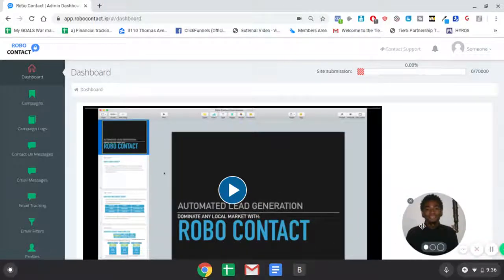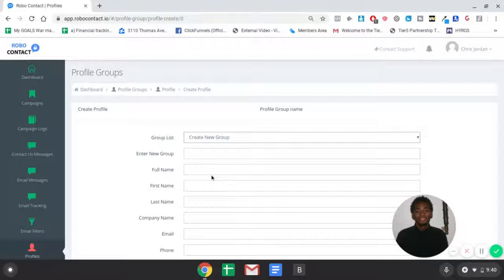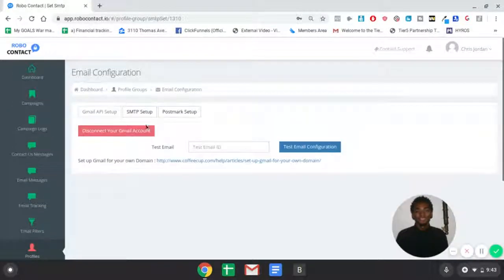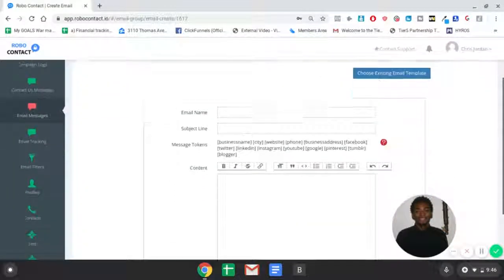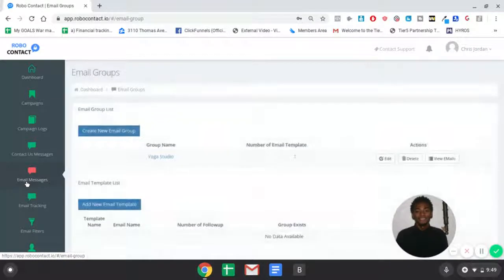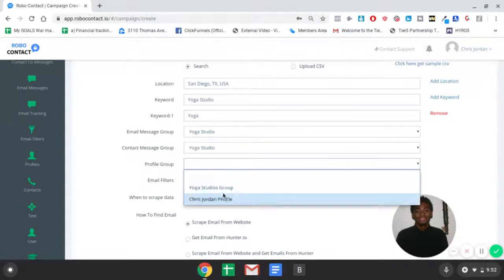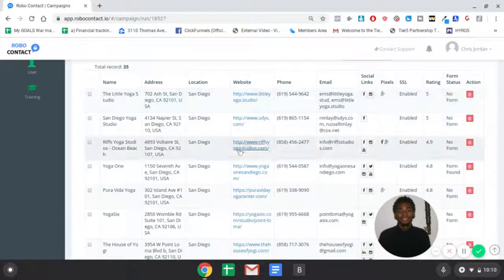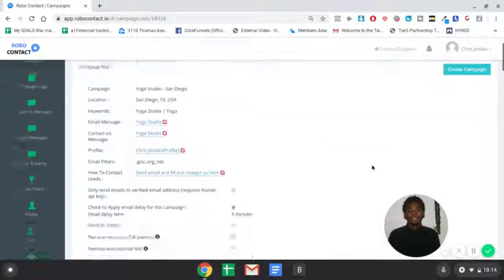Free Training - Robo Contact